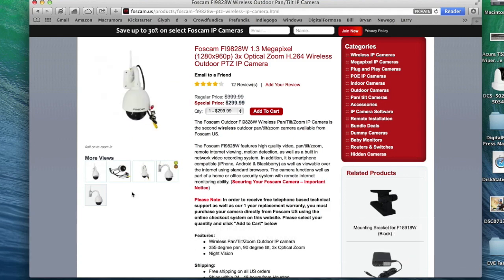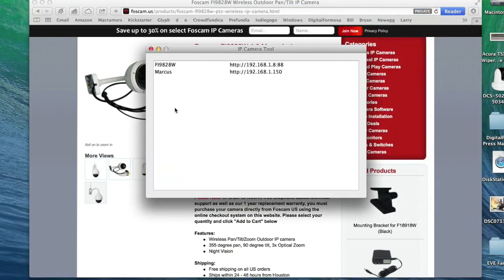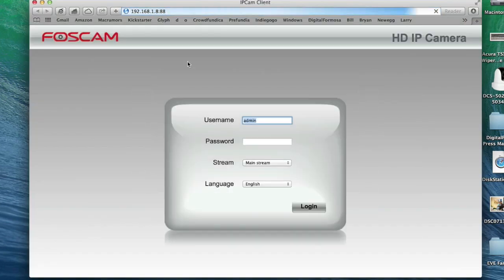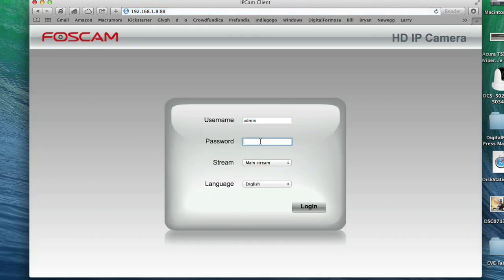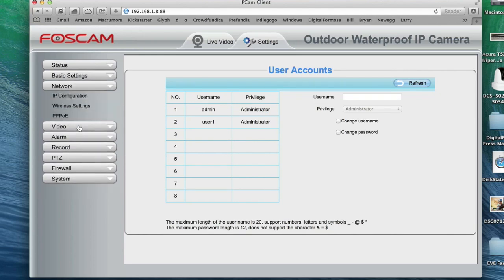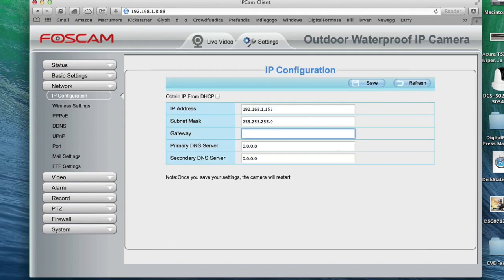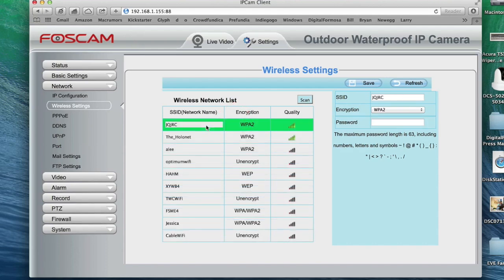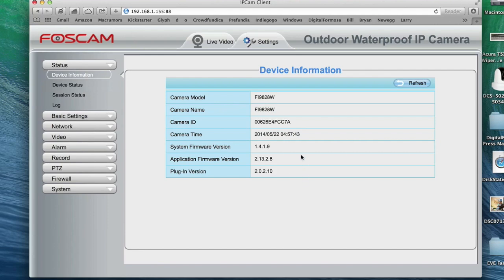How to Setup Foscam FI9828 On Mac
Howto Setup and configure a Foscam FI9828W Outdoor IP Camera on a Mac.

*3x Optical Zoom, 1280 x 960p Display Resolution, H.264 compression for smoother video & smaller files, Wireless B/G/N compatible, IP66 Weatherproof, PTZ Outdoor Camera
*IR lights for night vision up to 8 meters, Free Foscam DDNS Service Embedded for customers with Dynamic IP Addresses, Day/Night Surveillance, Motion Detection alarm via E-Mail and FTP, Optional Foscam Cloud service available
*Compatible with free Foscam iOS and Android Apps, Supports IEEE 802.11n Wireless Connection, Supports WEP, WPA and WPA2 Encryption, Built-in Mic & Speaker, Audio Jacks for External Mic & Speakers